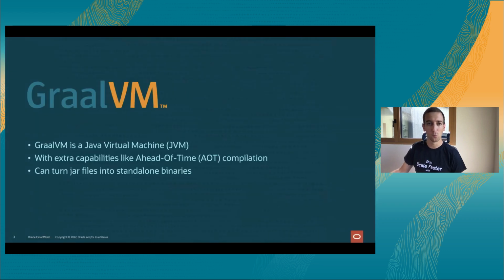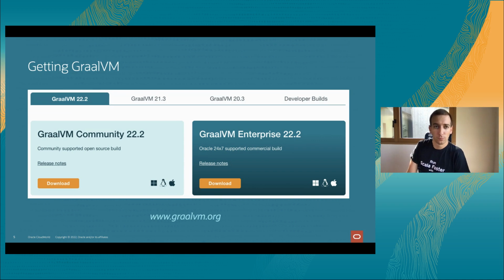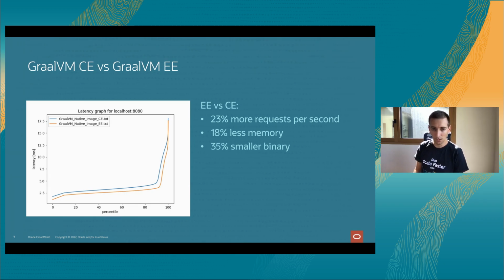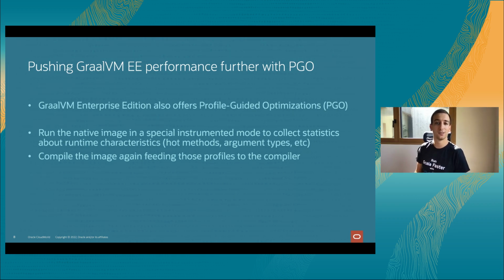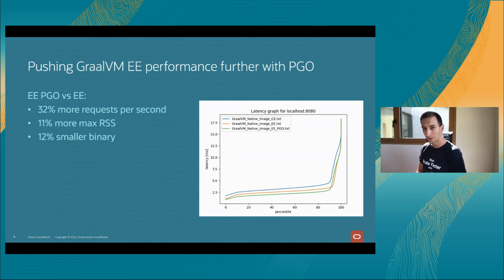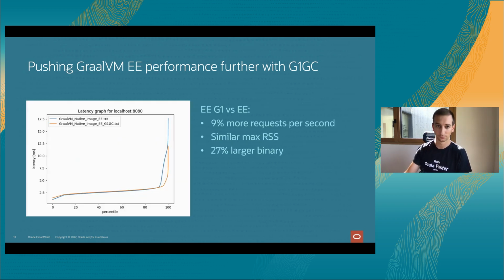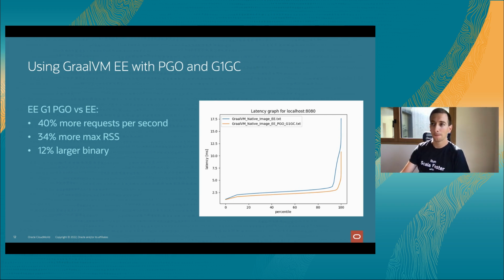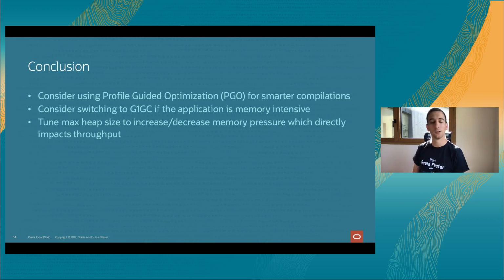Performance Tuning GraalVM Native Image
GraalVM Native Image is increasingly popular for microservices and other containerized applications. However, performance tuning strategies for ahead-of-time compiled applications are different from applications deployed on the Java Virtual Machine. Delve into tuning options for GraalVM Native Image, including memory, code optimization, and initialization strategies.